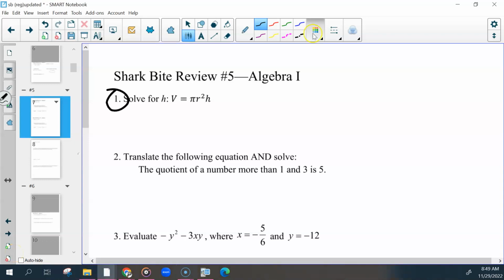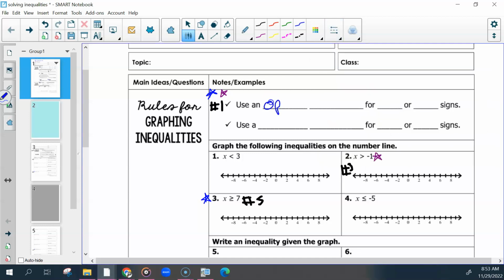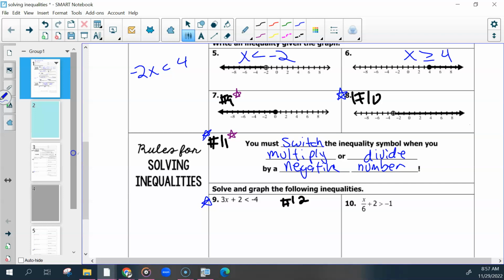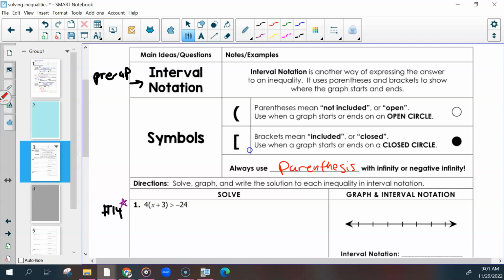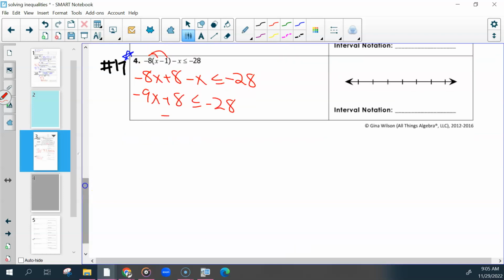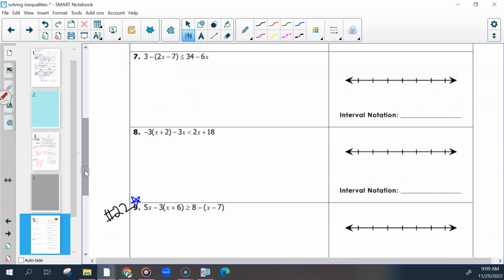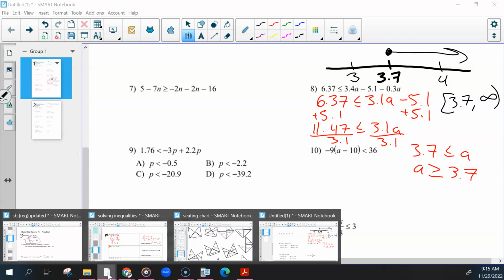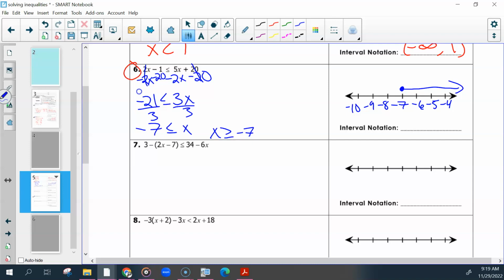AFDA 3rd 11-29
We went over a quesiton from the next shark bite and talked a bit about the schedule. Then we started our notes on solving inequalities, how to solve & greaph them and how to set up interval notation.